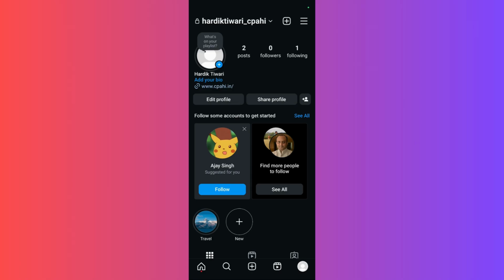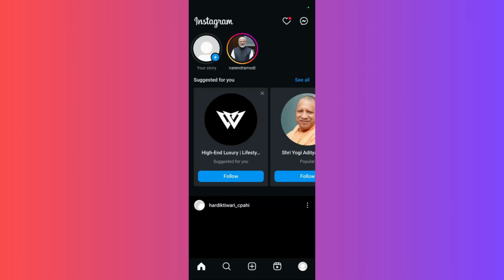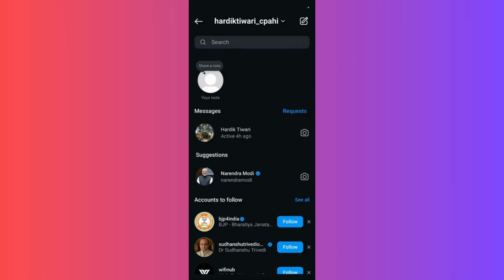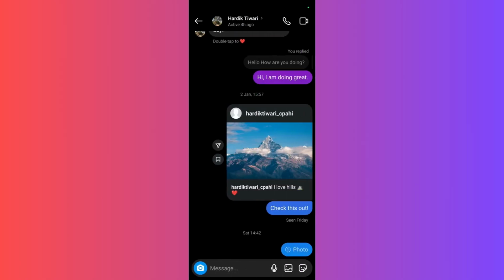Check If Someone Is Online Instagram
Curious to know if someone is online on Instagram? This tutorial will show you how to check if someone is active on Instagram using the app's built-in features.

Steps to Check If Someone Is Online on Instagram:
1️⃣ Open the Instagram app and go to your Direct Messages (DMs) section by tapping the chat icon in the top-right corner.
2️⃣ Look for the green dot next to a user's profile picture, which indicates they are online.
3️⃣ Alternatively, check under their name for a status like "Active now" or "Active X minutes/hours ago."
4️⃣ If you don't see the green dot or status, ensure Activity Status is enabled in your settings. Navigate to Settings / Privacy / Activity Status and toggle it on.

💡 Pro Tips:

To protect your own privacy, you can turn off your activity status from the same settings menu.
Remember, if someone has disabled their activity status, you won’t be able to see their online presence.
Use this feature responsibly and respect others' privacy.
📌 What You’ll Learn in This Video:

How to use the green dot and activity status features on Instagram.
Tips for enabling and disabling the activity status.
Insights on online privacy while using Instagram.
🌟 Why Check Someone's Online Status?

Better Communication: Know when your friends are available to chat.
Stay Updated: Keep track of your favorite connections.
Enhanced User Experience: Use Instagram’s features more effectively for personal and professional communication.
💬 Let’s Discuss:
How often do you check someone's activity status on Instagram?

Learn how to check someone's online status on Instagram and make the most of your interactions. Watch the video now for the ultimate guide!